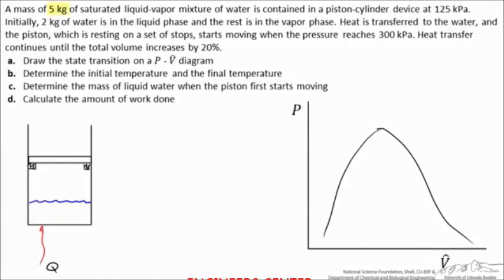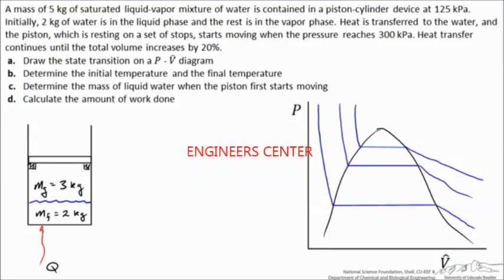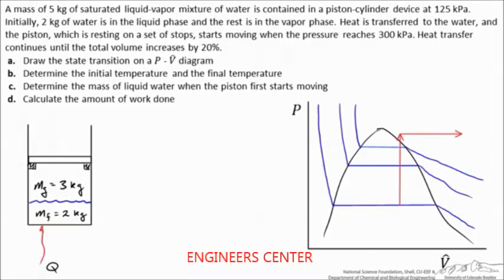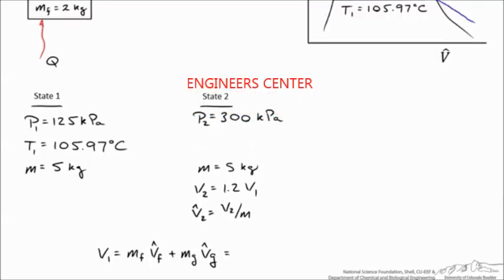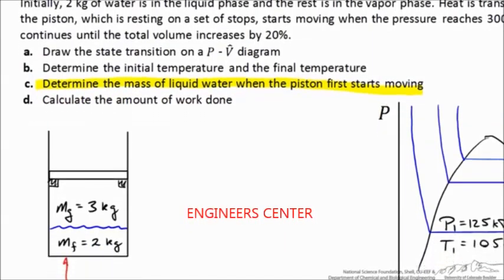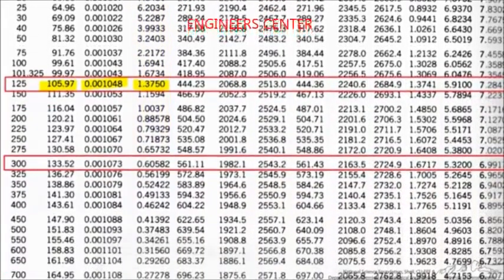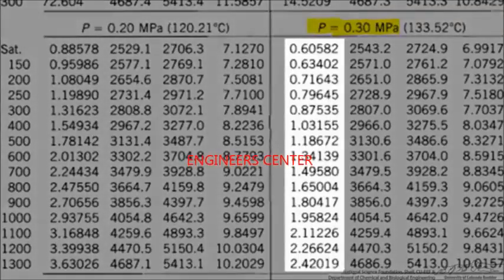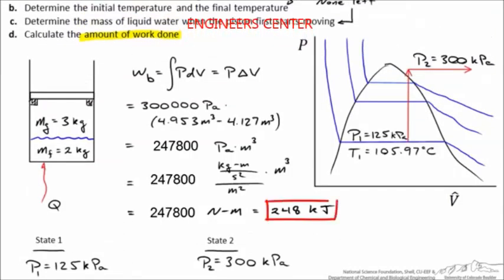EXPANSION IN PISTON CYLINDER IIT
EXPANSION IN PISTON CYLINDER PRESENTED BY IIT PROFESSOR

REF: IIT